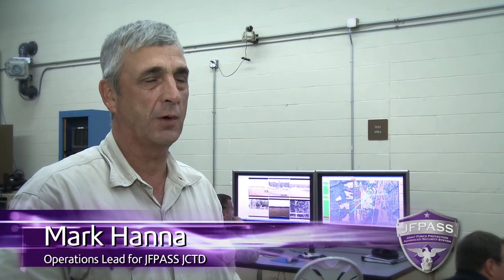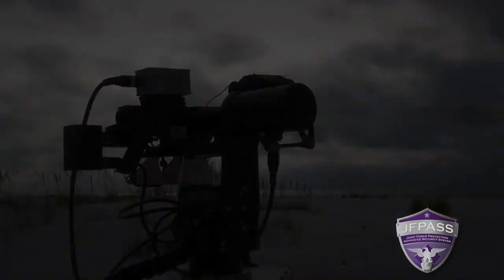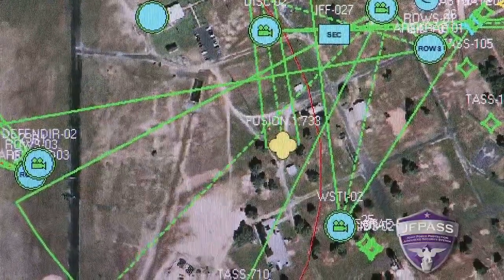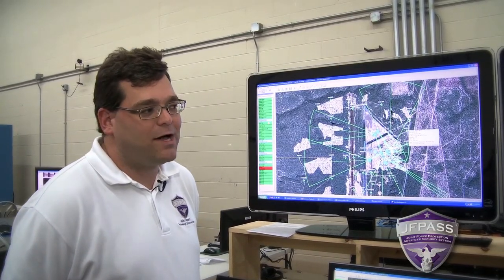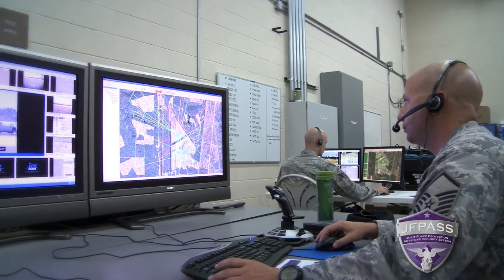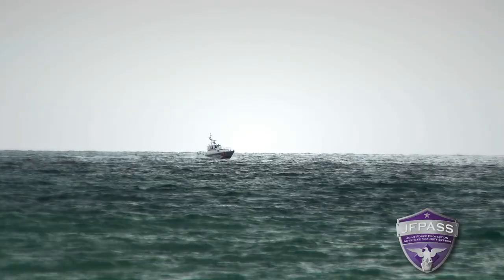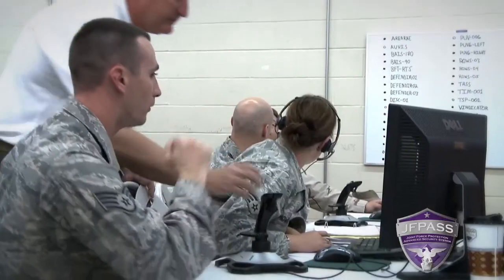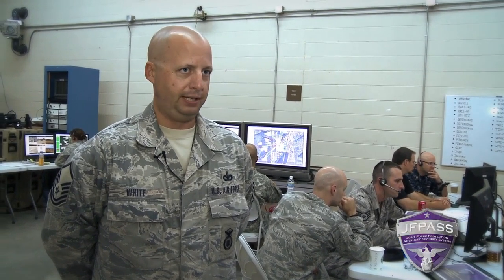JFPASS - Joint Force Protection Advanced Security System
U.S. Army Awards ICx Technologies $9.4 Million Contract as Lead Technology Integrator for the Joint Force Protection Advanced Security System (JFPASS)